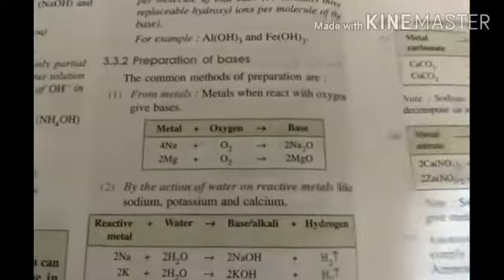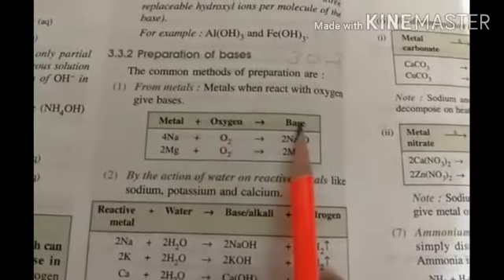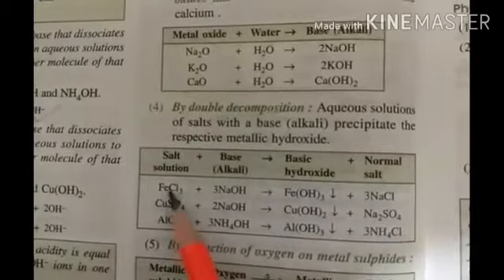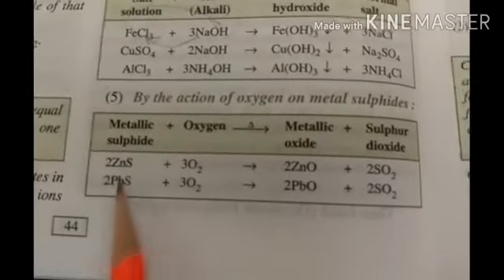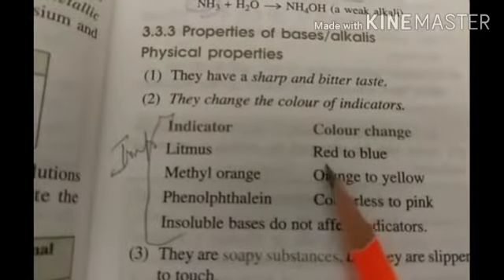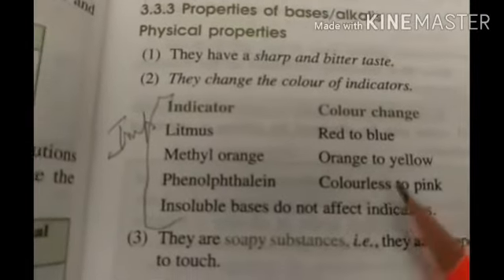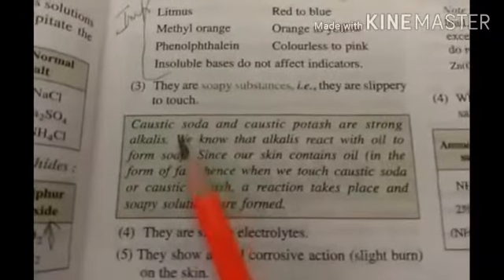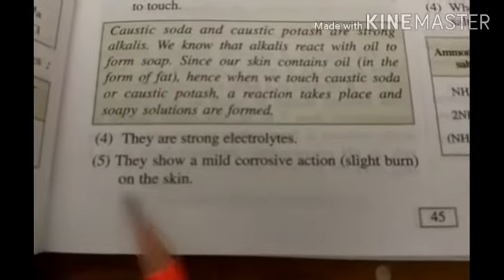Class 10, Chemistry Chapter 3, 15 july 2020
Chemistry Chapter 3, 15 july 2020